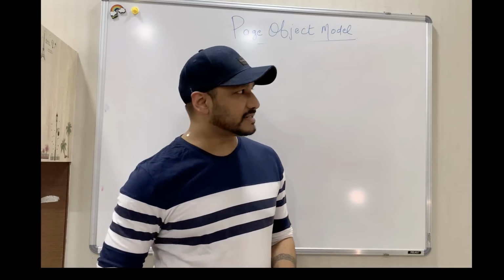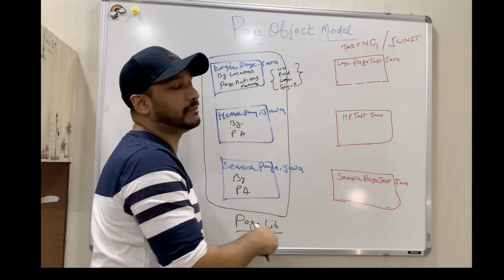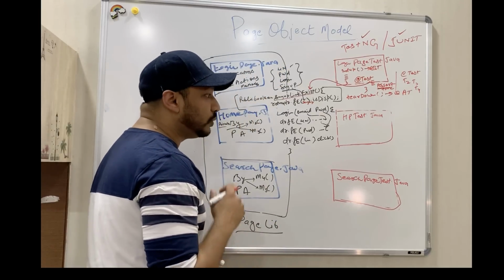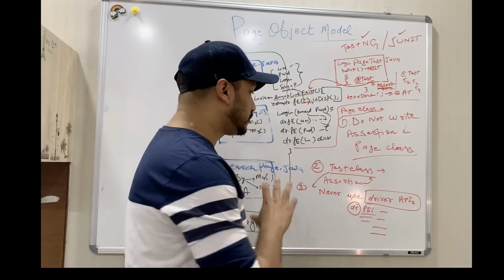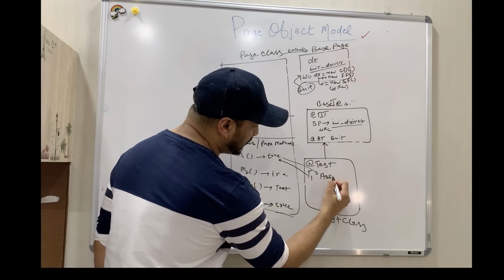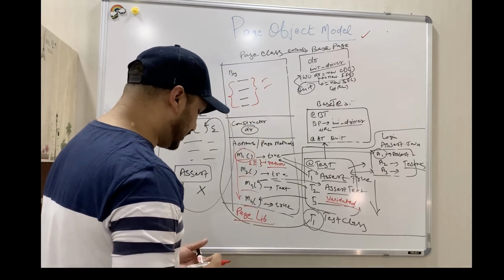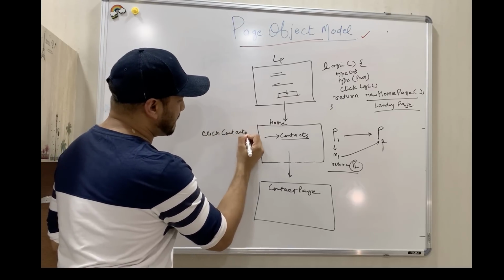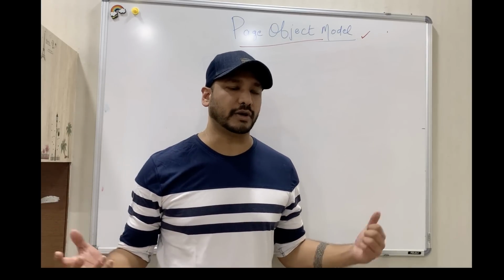Best Practices for Page Object Model - UI Automation (Mobile & Web) - Whiteboard Learning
In this video, I have explained about best practices for page object model for Web and Mobile Automation.